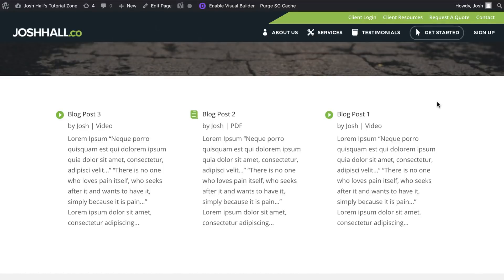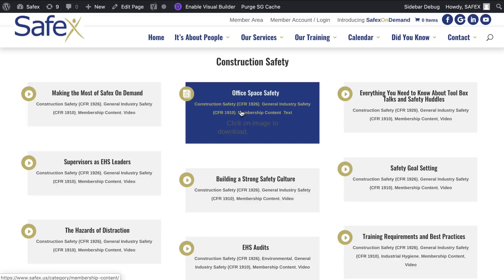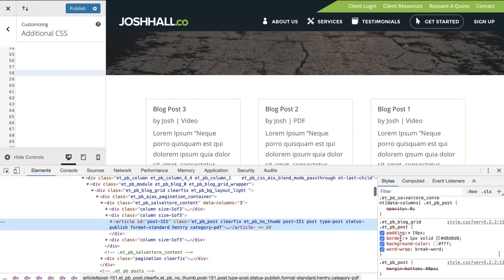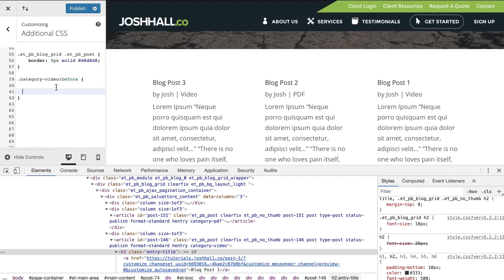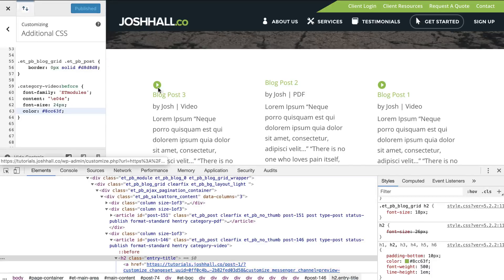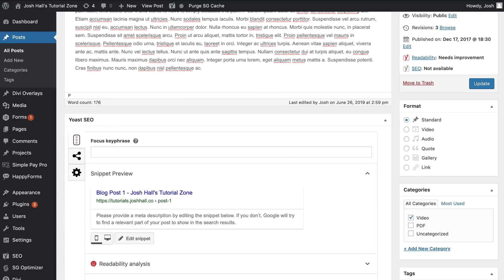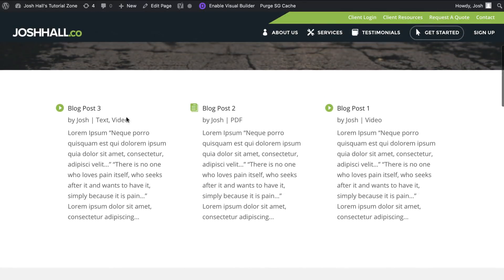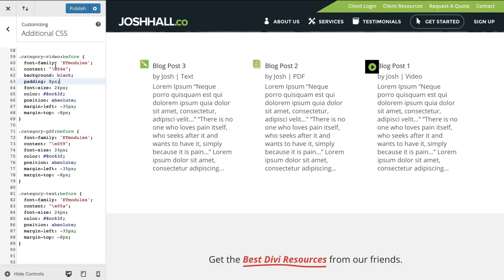How to Add Icons to Divi Blog Posts by Category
In this tutorial, I'll show you How to Add Icons to Divi Blog Posts by Category. It's a super cool way to add some life to blog posts that would otherwise look very boring.